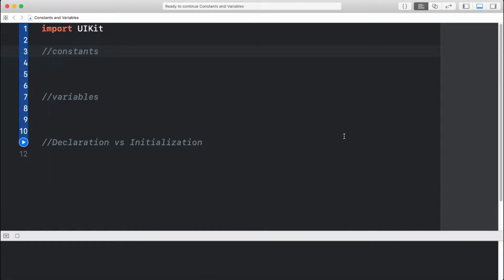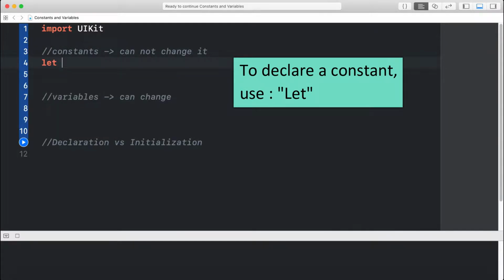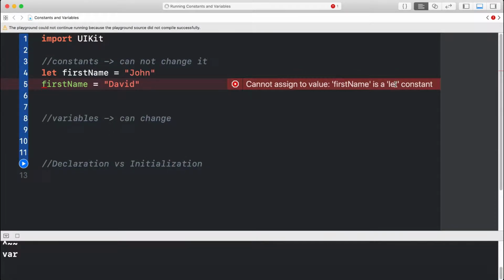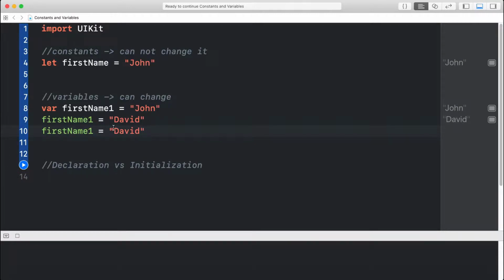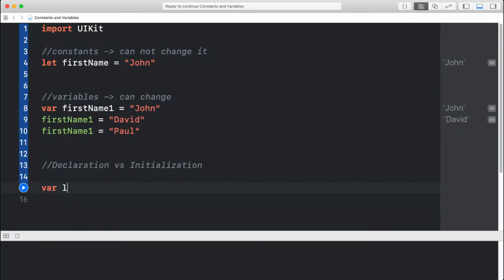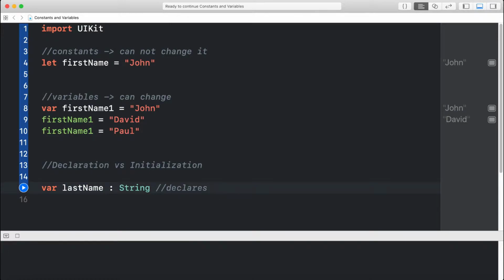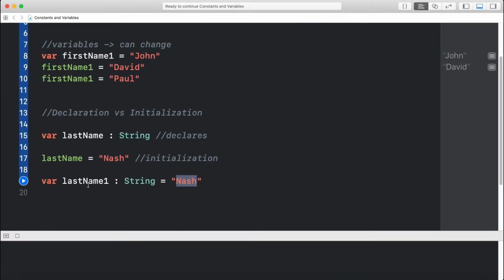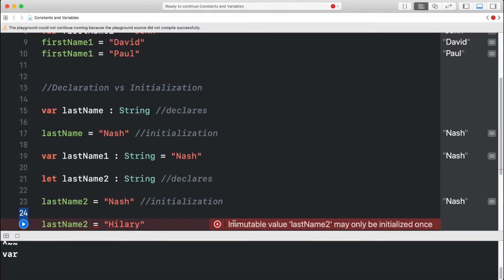Constants and Variables | Swift Programming | Codify